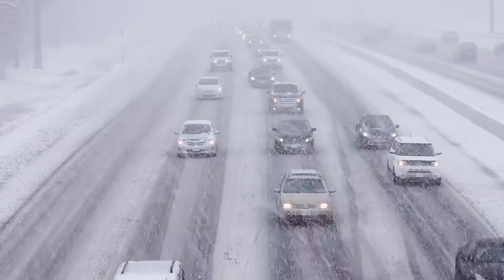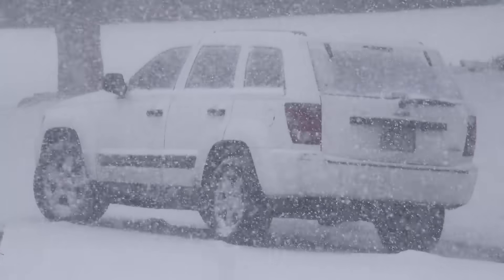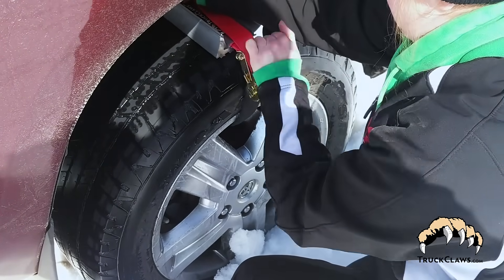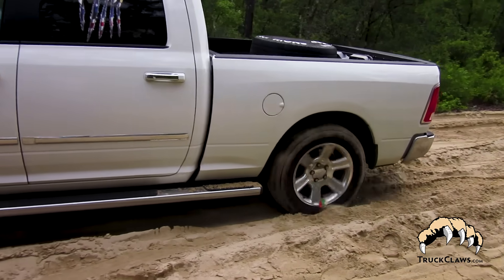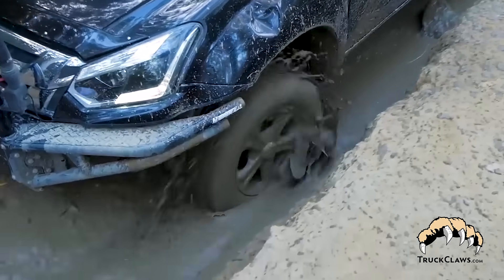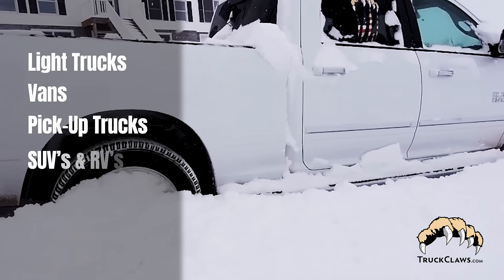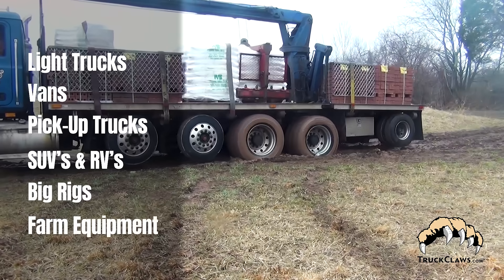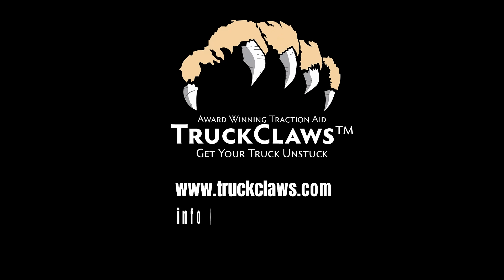TruckClaws Commercial and TruckClaws II for Pickup Trucks, SUVs, Vans and RVs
Struggling with getting your vehicle stuck in snow, ice, mud, or sand? TruckClaws is the emergency traction aid you need! Easy to install and powerful enough to help you get your commercial trucks, pickups, SUVs, RVs, and vans moving again in challenging weather and terrain conditions. In this video, learn how TruckClaws can prevent costly towing services and save you time by getting your vehicle unstuck fast. Whether you're a professional driver or weekend adventurer, TruckClaws is the reliable solution for any situation.

Check out TruckClaws II for light trucks, SUVs, and more, or explore TruckClaws Commercial for big rigs and farm equipment. Don’t let bad weather stop you—prepare your vehicle with TruckClaws today! Visit TruckClaws.com to learn more.